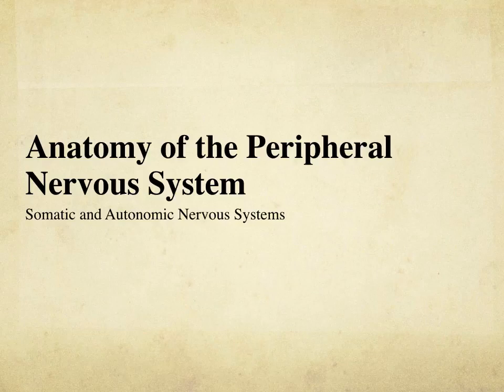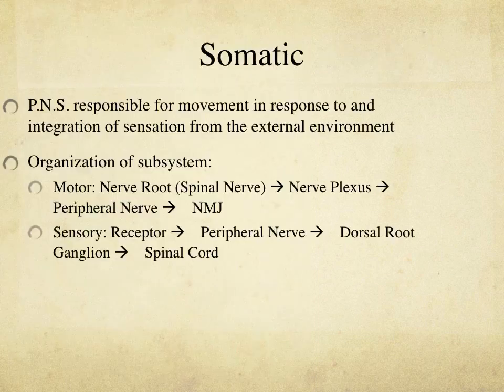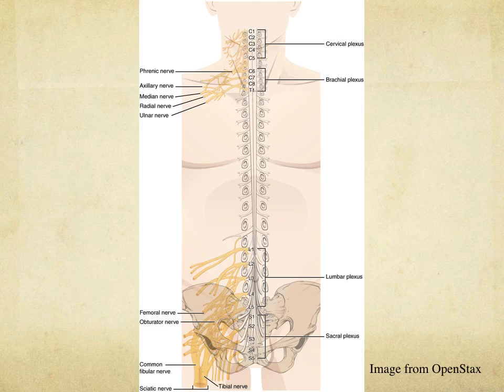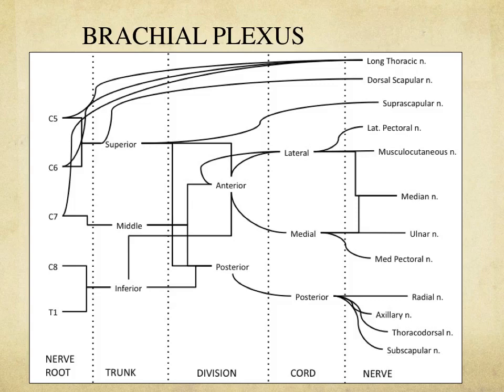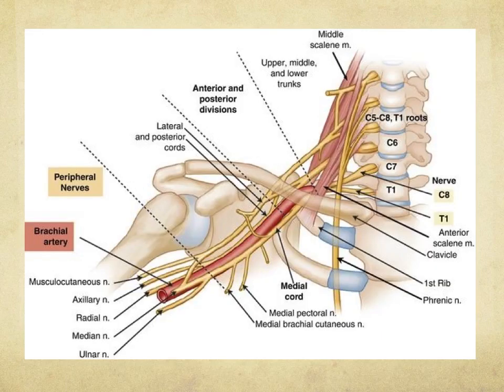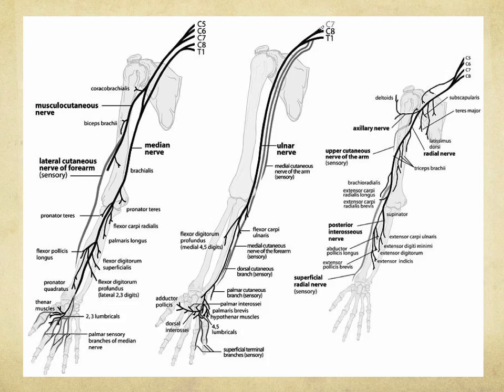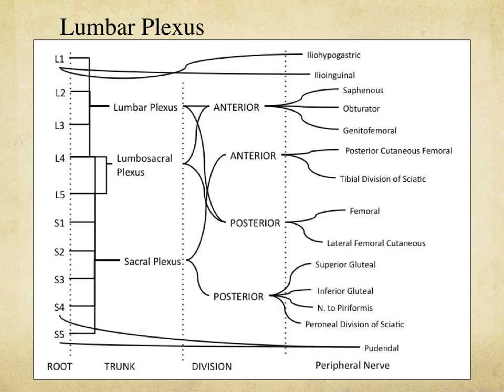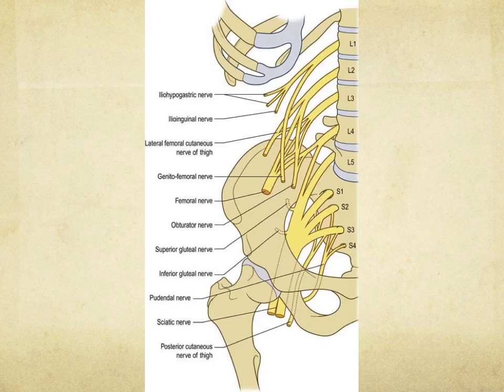Anatomy of the Peripheral Nervous System-Nerves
Lecture focusing on the anatomy of the peripheral nervous system that focuses on identification of the nervous of the body so that the nervous system is able to function correctly and keep everything working correctly in the body